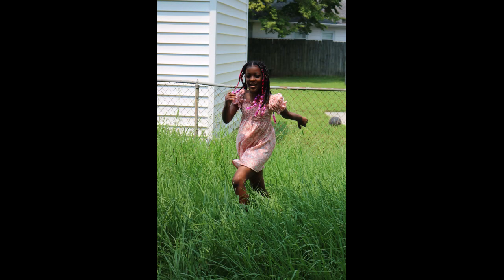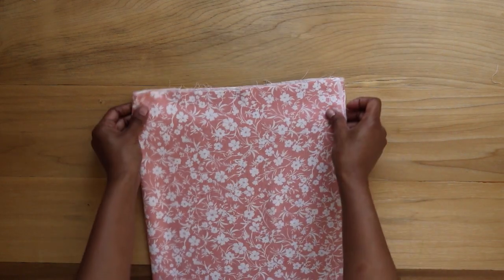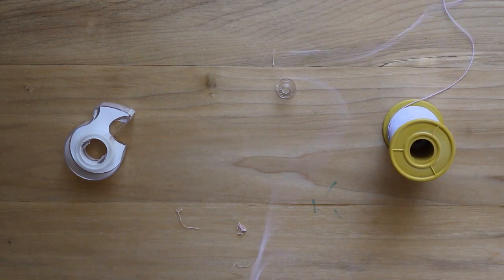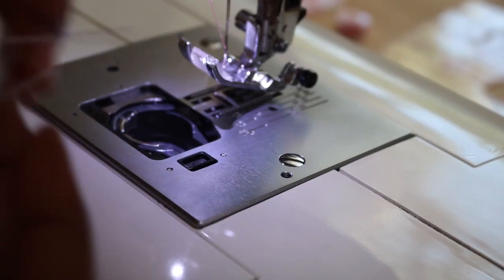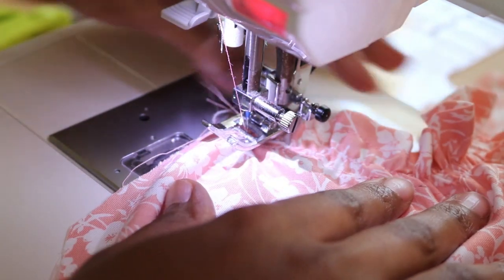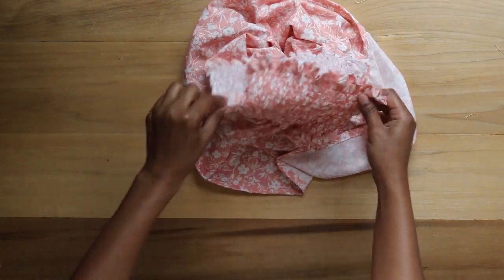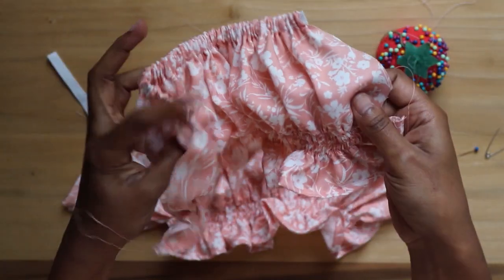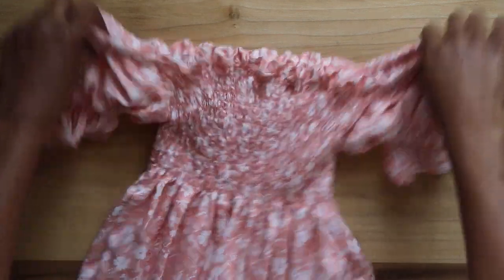DIY [Beginner Sewing] Girls Shirred Dress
Hello everyone!

I'm back with another tutorial! It's been a little while and I hope you all enjoyed your summer. Here's a tutorial for a cut dress to close the summer out!

Sewing machine: Singer Quantum Stylist 9960
Fabric: Local swap meet, Joanns